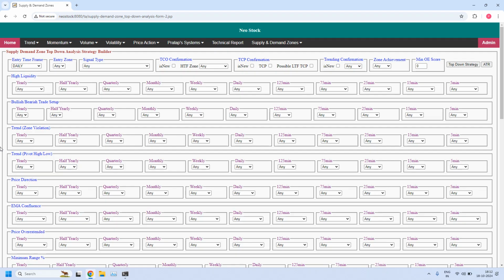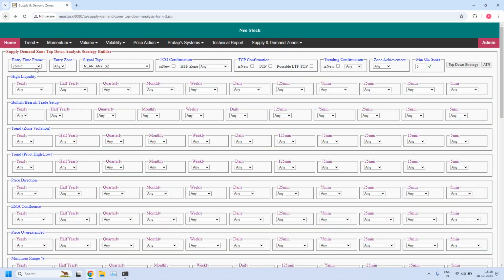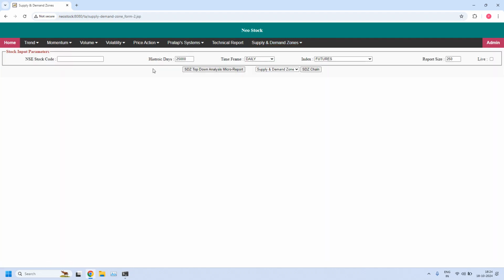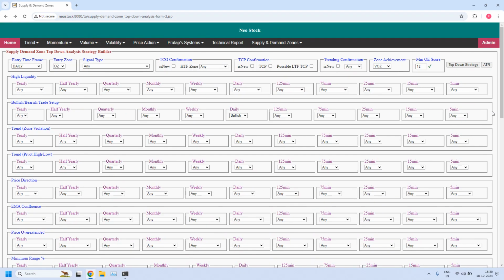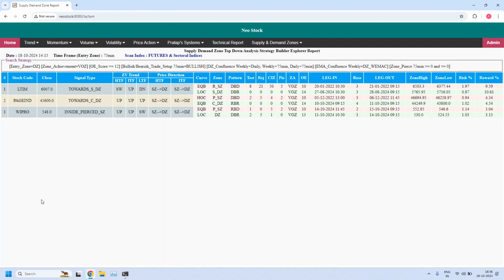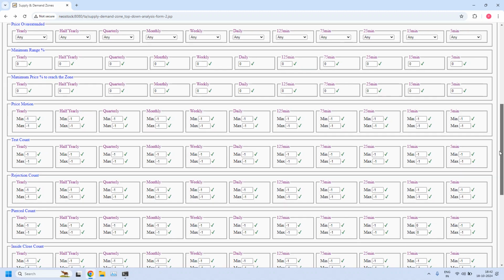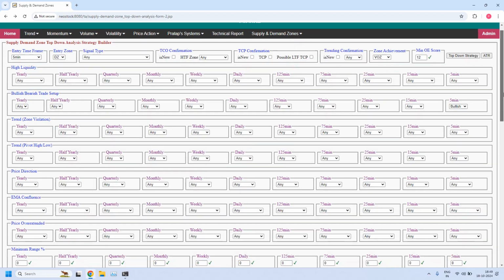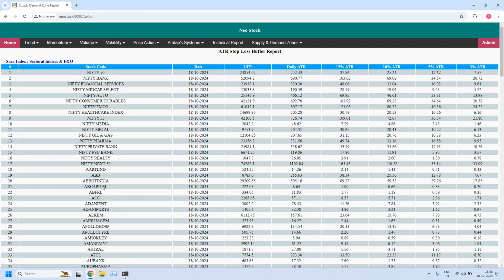NeoStock Supply Demand Zone Reports (18-Oct-2024)